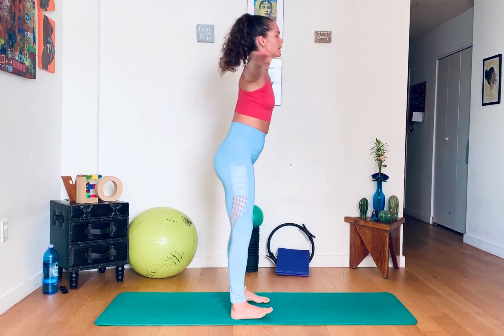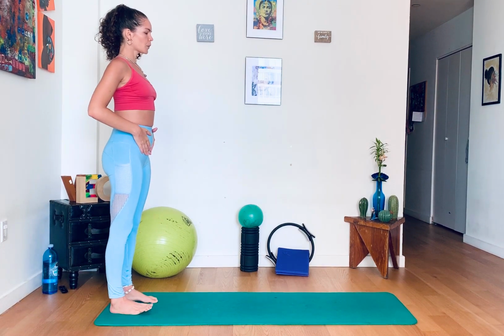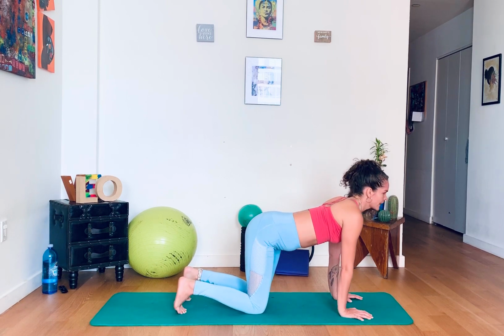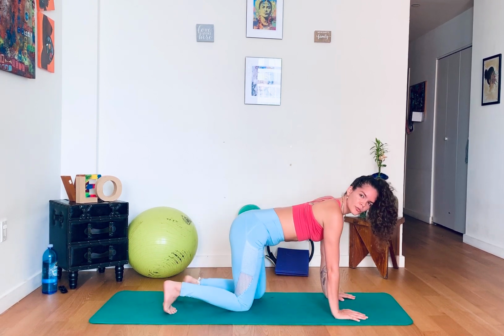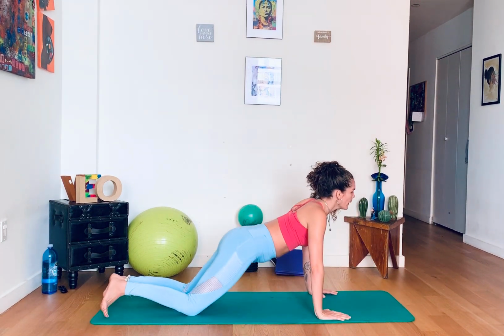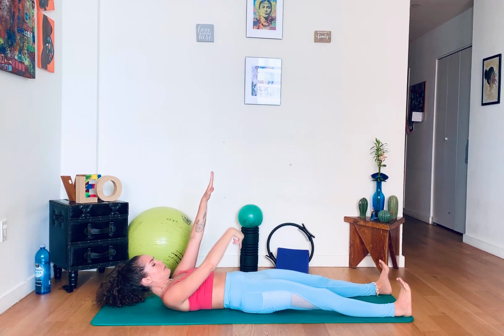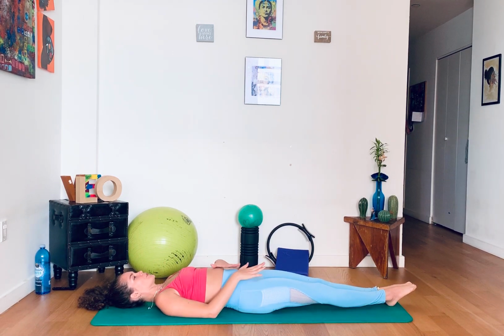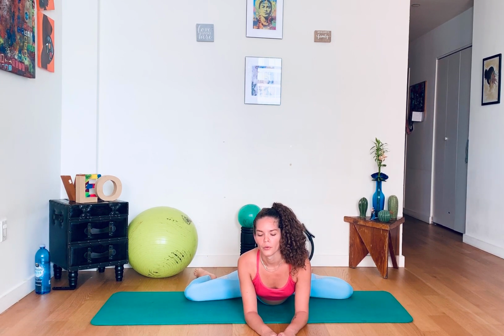Dynamic Pilates || Full Body || Deep Stretches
Everything our body needs in one class. Movements, core work and some deep stretches!